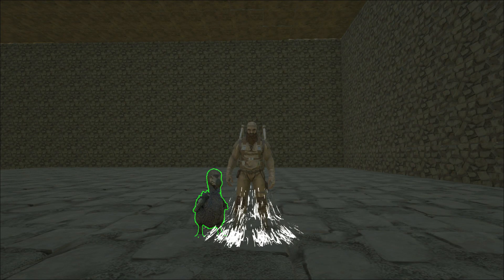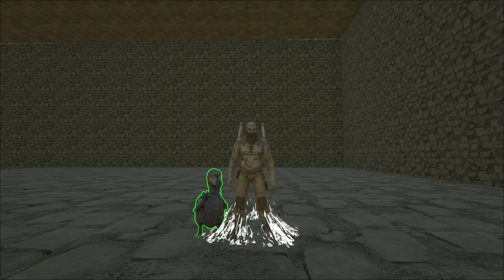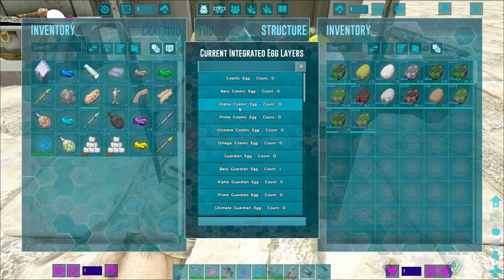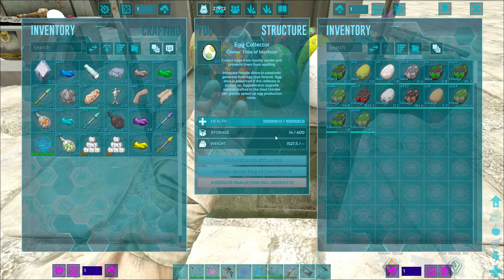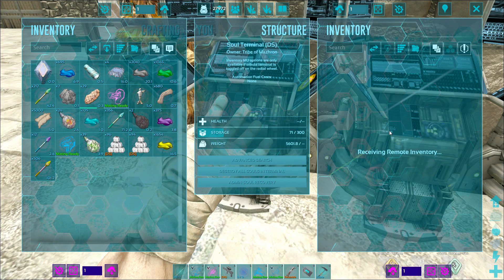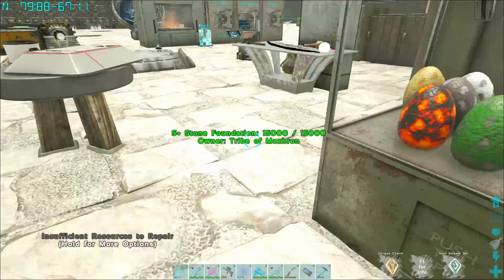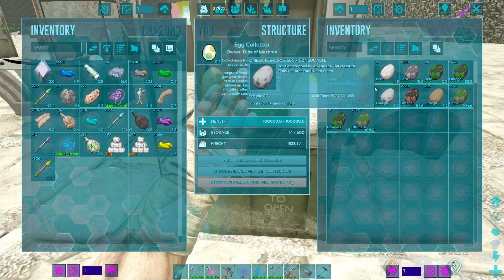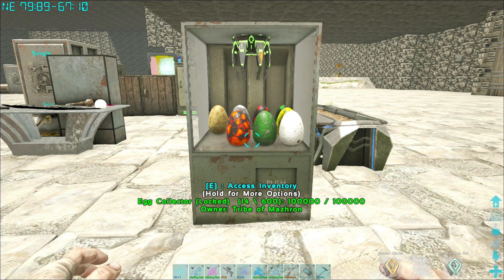Ark Omega 3 How To Use The Egg Collector and Eggselerator to produce the most eggs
This video gives a brief explanation of the Egg Collector and the Eggselerator. This is the best way that you can produce eggs in Ark Omega.